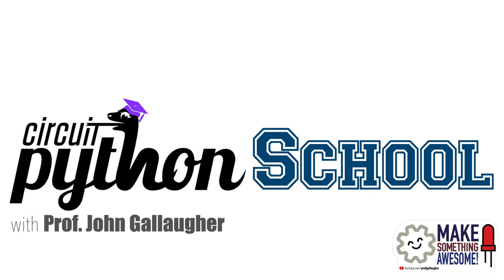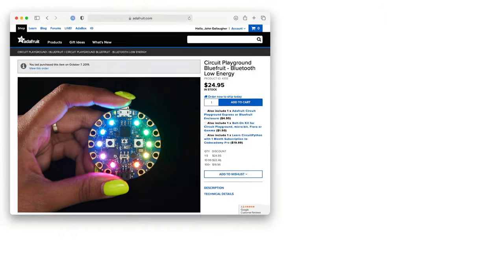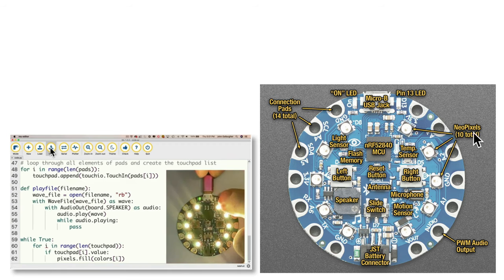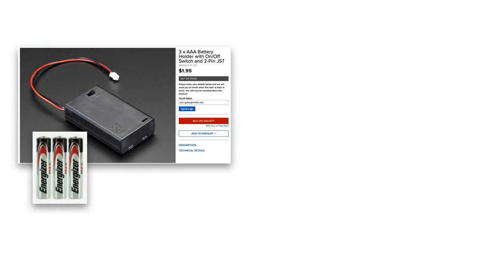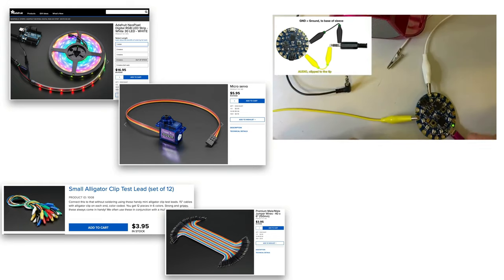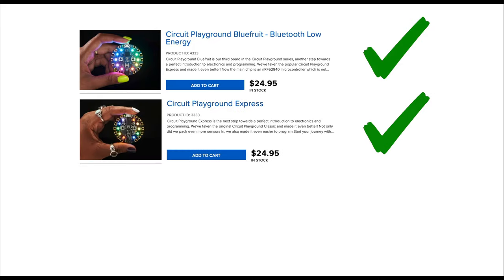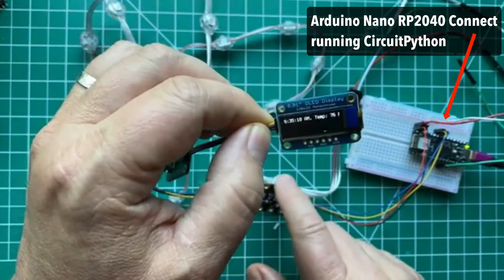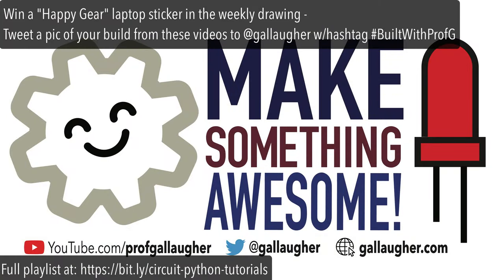CircuitPython School - Intro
An introduction to CircuitPython using the Adafruit CircuitPlayground Bluefruit. This playlist was prepared for Prof. John Gallaugher's undergraduate Physical Computing students, but feel free to follow along and share with others. If you like what you see, please let me know! And if you tweet a photo of your work at me @gallaugher with the hashtag @BuiltWithProfG you'll be in the weekly drawing for a Happy Gear "Make Something Awesome" laptop sticker. Enjoy!
Some have asked for a parts list - I'll add to this as new videos w/new parts come
It's also in the folder that contains additional files used throughout this series